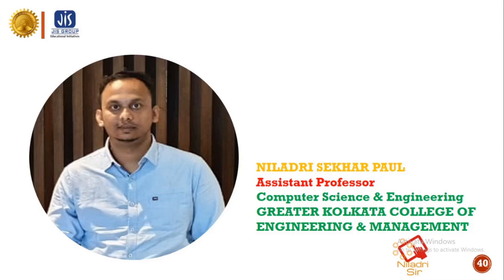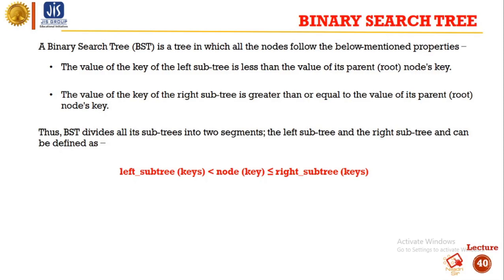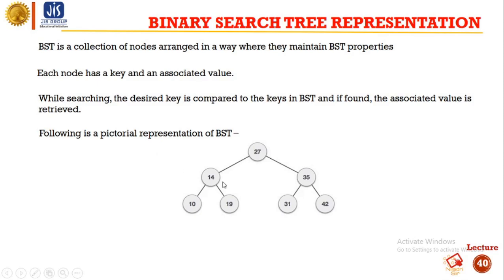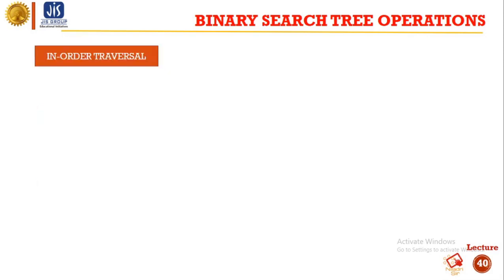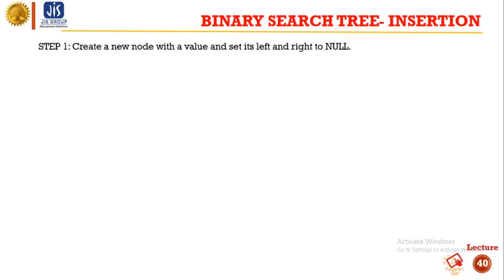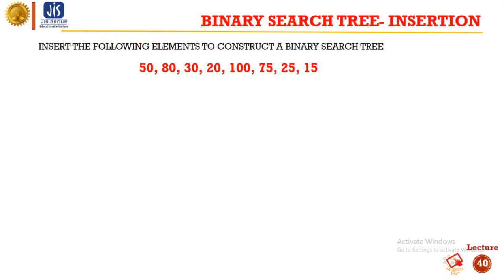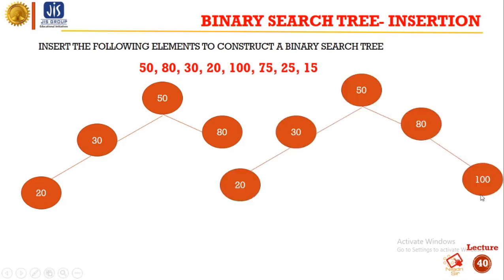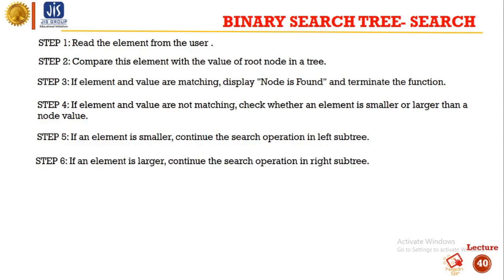LECTURE 40: BINARY SEARCH TREE | DATA STRUCTURE | COMPUTER SCIENCE | BTECH | MAKAUT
LECTURE 40: BINARY SEARCH TREE